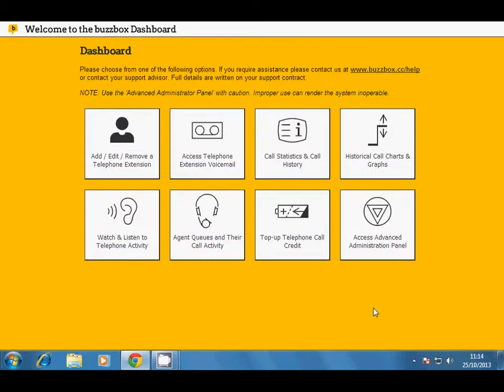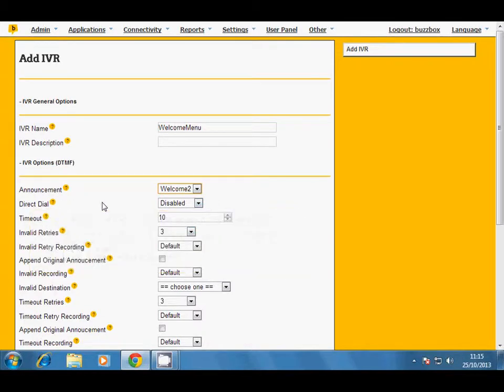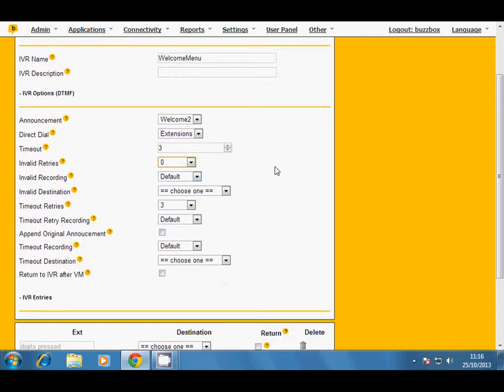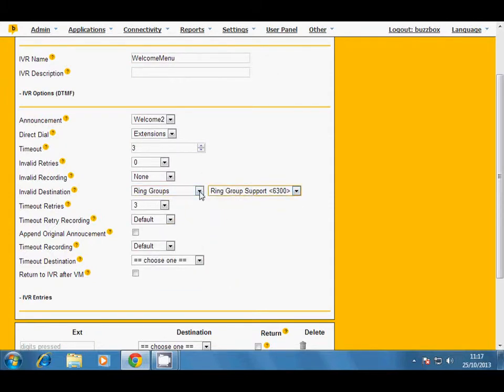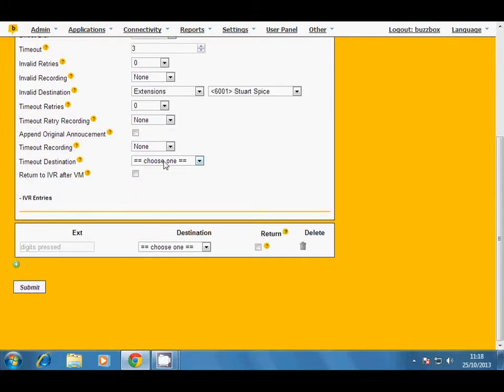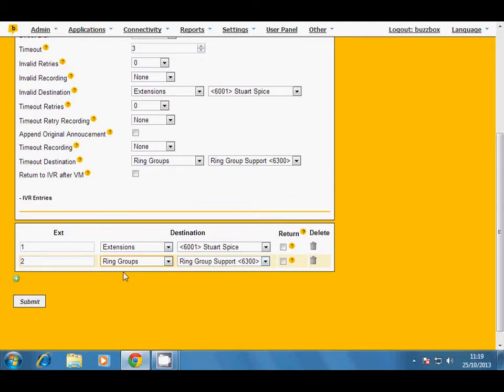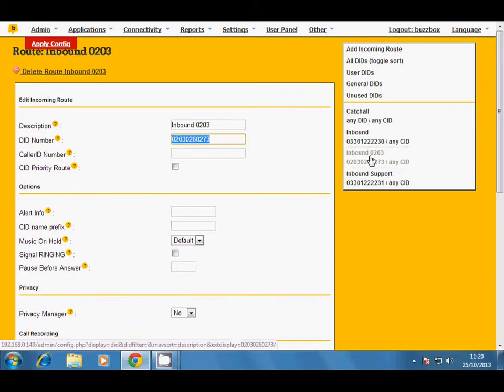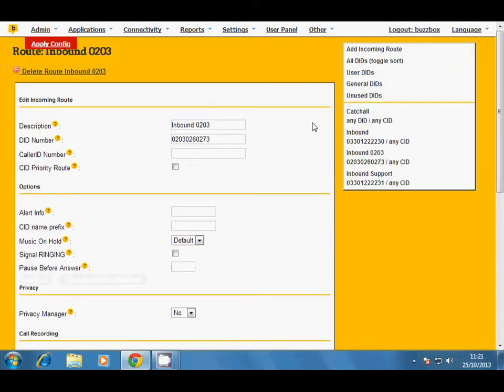Creating an IVR menu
An IVR is a caller menu system - so when a caller dials your company, they can be presented with a welcome message and the option to press 1 for sales, 2 for support etc.